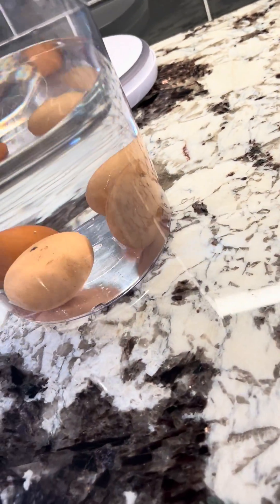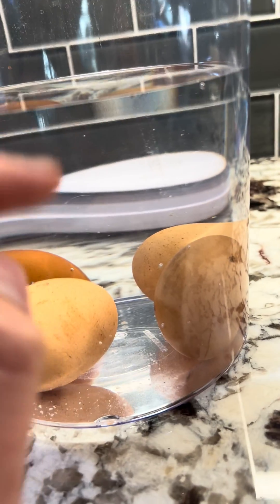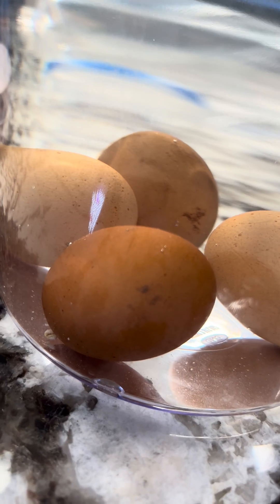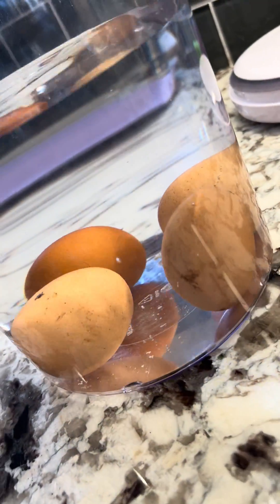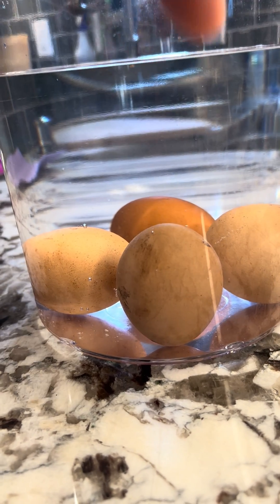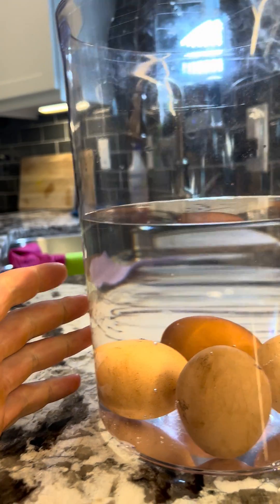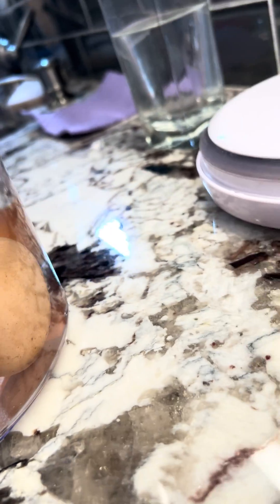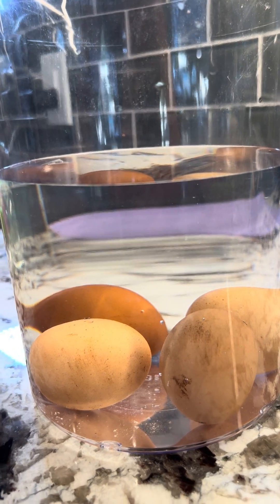Egg Float Test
Hi there! Welcome to The Happy Chicken Coop YouTube Channel.

Today we are talking about the Egg Float Test.